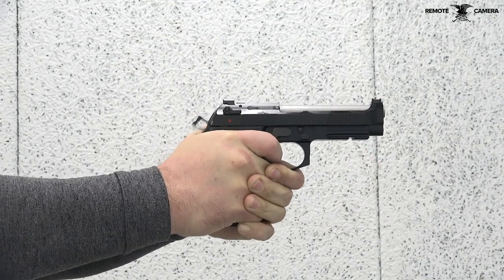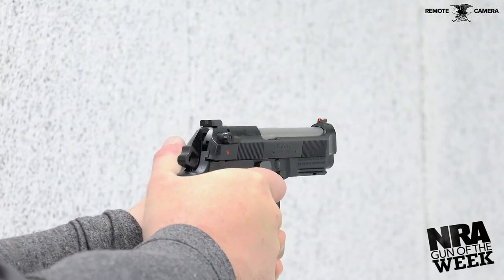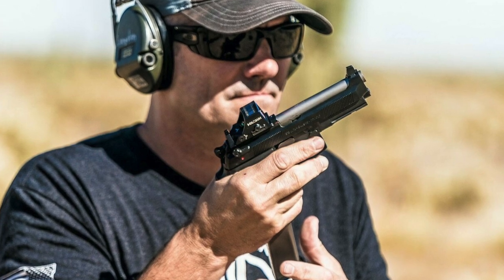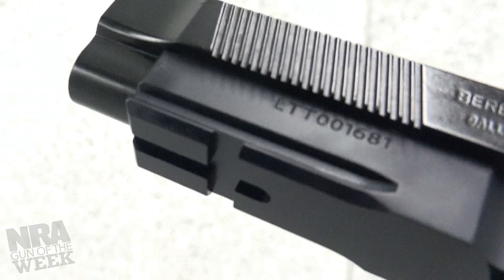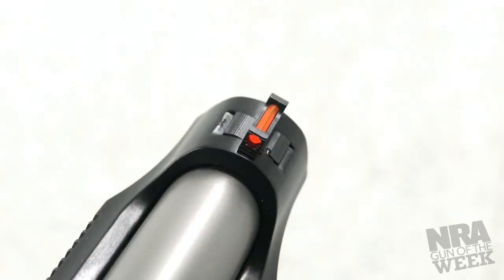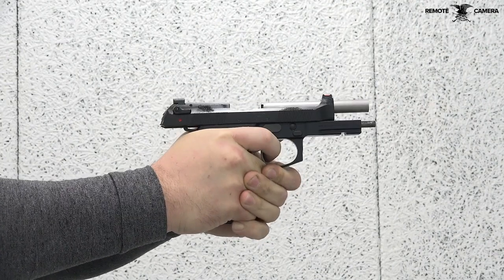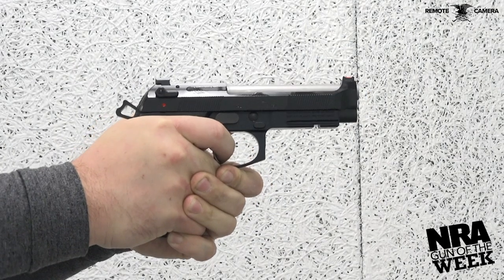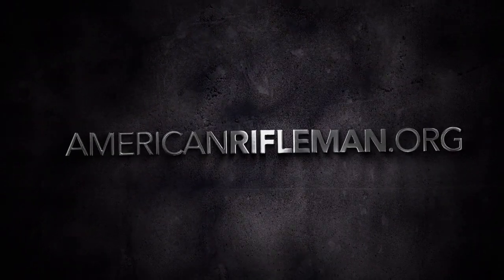NRA Gun of the Week: Beretta 92G Elite LTT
Featured on today’s “Gun of the Week,” Beretta’s partnership with Langdon Tactical
Technology birthed a rendition of the company’s famed Model 92 dubbed the
“Ultimate 92 Package”.

Formally known as the Beretta 92G Elite LTT, this recoil-operated semi-automatic
pistol is chambered in 9 mm Luger and provides top-level performance in a factory
offering with unique features typically found on custom-shop guns.

The Beretta 92’s fame began in 1975 following the design of the company’s Model
84. Some 43 years and nearly a dozen models later, the 92G Elite LTT came to market in 2018. The formal success of the Beretta 92 design came when all major branches of the U.S. military adopted variants of the gun. Because of its military use, it caught the attention of many across the country.

One such man, Ernest Langdon a former U.S. Marine and competitive shooter, built a reputation and a business on providing the market with custom models of the Beretta 92. Langdon Tactical Technology is Ernest’s namesake company and the one responsible for this latest Beretta 92G offering.

Langdon’s creation of the 92G Elite LTT begins with a M9A1 frame. The M9A1 came  as an update to the standard M9 pistol, bringing to market a full-size frame with a one-slot Picatinny accessory rail, along with a beveled magazine well to facilitate faster, easier reloading Additionally, the M9A1 featured ergonomic upgrades in the form of front- and backstrap checkering.

From here, Langdon included a Vertec-style M9A3 slide assembly with G-model decocking capability. This mechanism found at the rear of slide contains an ambidextrous actuator just below the rear sight. By including a Vertec-style slide, it allows for the use of dovetailed adjustable sights. The front unit is a serrated post with a fiber-optic insert for an illuminated sight picture. A square-notch rear sight is included that contains glare-reducing serrations on its the rear face. The picture is
well-suited for fine accuracy.

Putting rounds downrange is easy, thanks to Langdon’s work on the internals of the 92G Elite LTT pistol. The gun’s double-action/single-action mechanism was flawless throughout all of American Rifleman’s testing. The skeletonized hammer and D-model hammer spring provides fast locktime for increased offhand accuracy from this 34.8-ounce pistol. The 4.7” stainless-steel barrel topped with a target crown is capable of providing impressive groups downrange.

But all of these upgrades mean little without the help of user-interface improvements that allow the shooter to maintain a superior grip on the gun. Langdon and Beretta worked to provide an improved trigger guard that enables a high hold, which equates to a lowered bore axis and mitigated recoil. Combined with Langdon’s use of G10 VZ grips, frame checkering and Vertec-style front
cocking serrations, Beretta’s 92G Elite LTT just may be the ultimate 92 package.